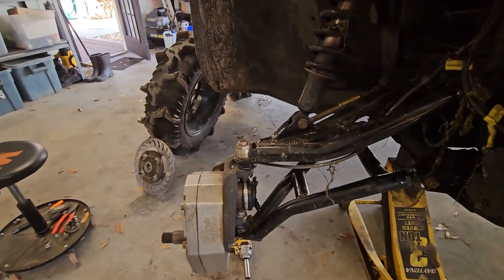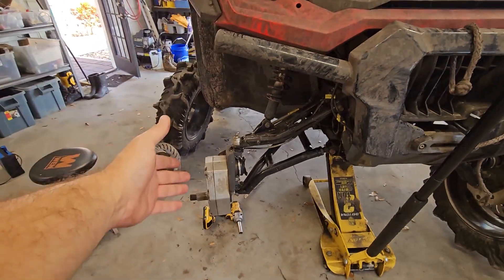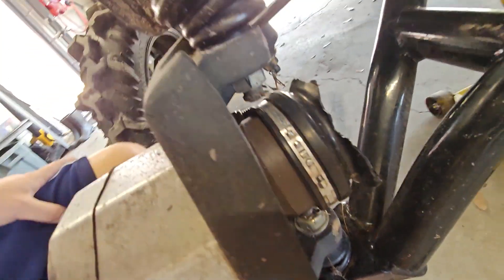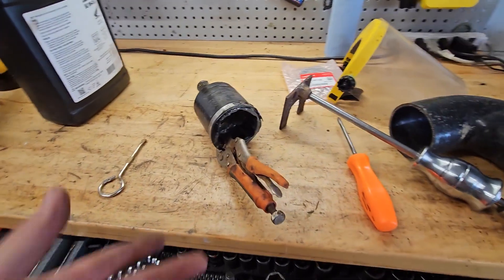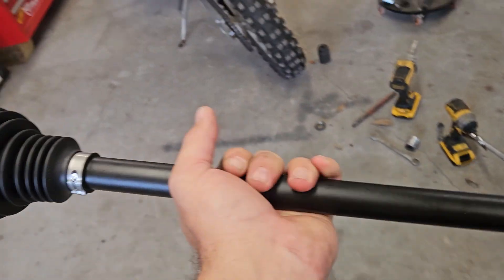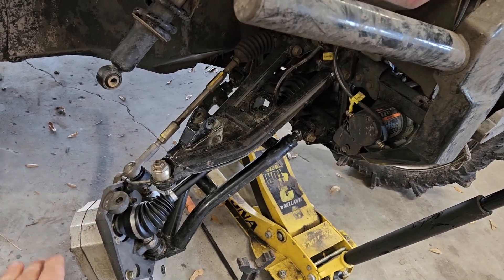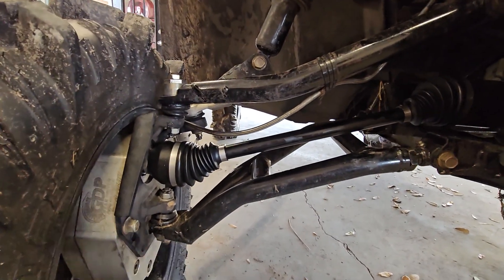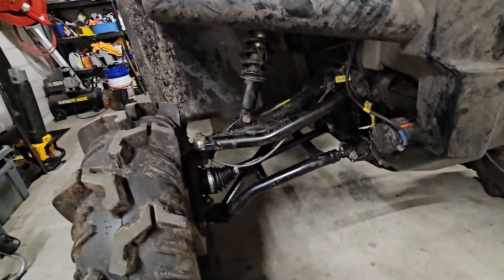Pioneer Demon Axle upgrade: 21 axles work on a 22+ 1000! Double plunging (long travel)